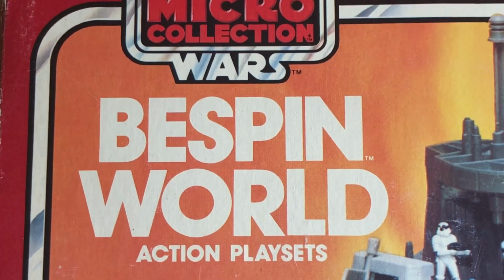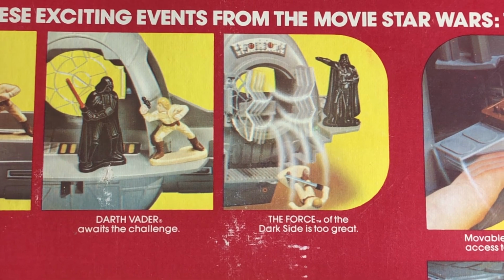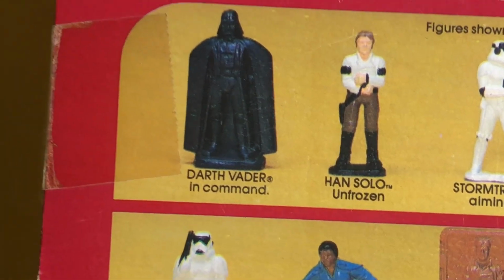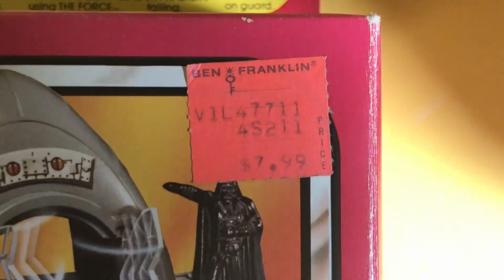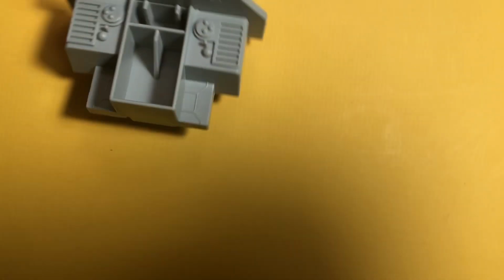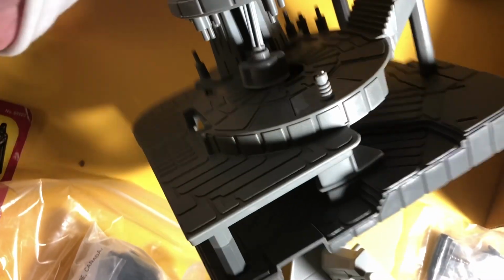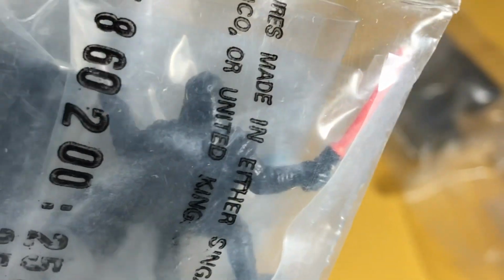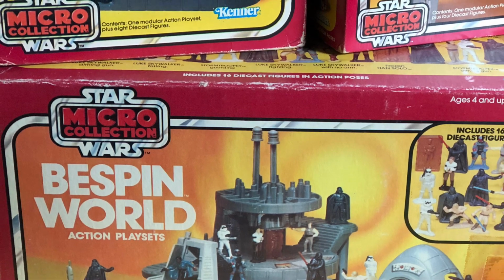Opening up an unassembled vintage Star Wars Bespin World Playset